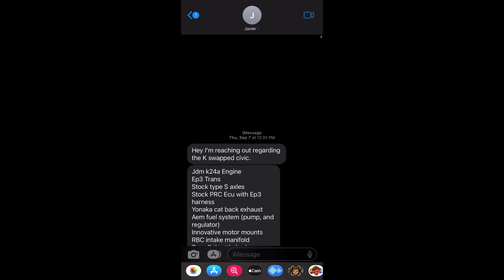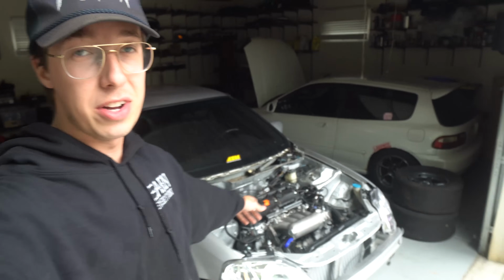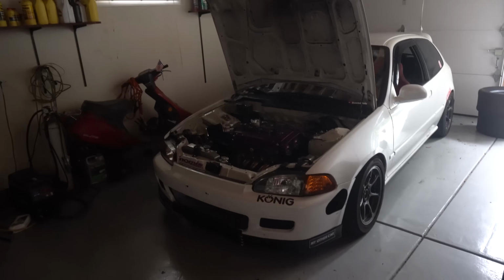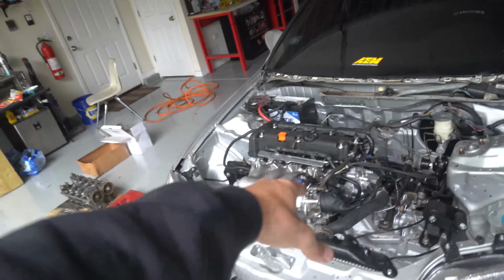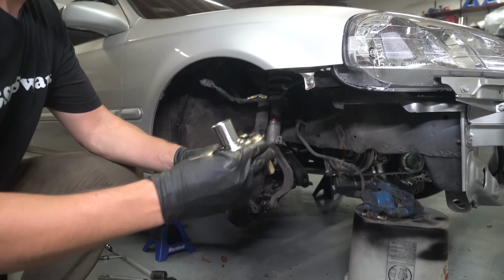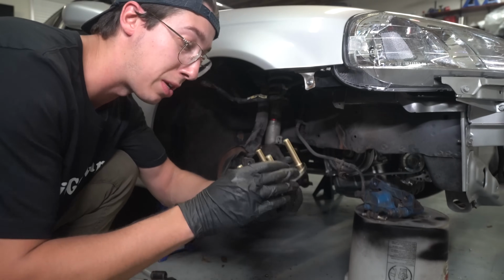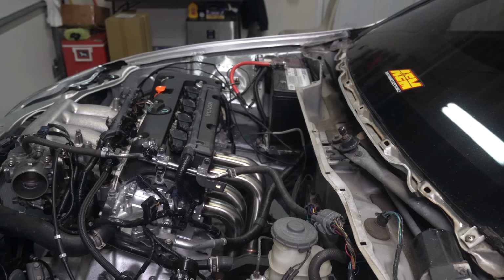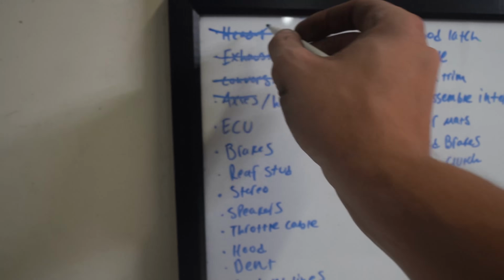Is this the Cleanest K Swap EK Coupe in the Country? - EK Car Flip EP1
Welcome to the new car flip series! This series features the silver K24 swapped Honda Civic that I picked up over 6 months ago. The goal for this series is to flip this $5,000 K Swapped Honda Civic and see how much profit I can make. In today's video, I purchase the car, introduce you guys to it, and get started on the drivetrain and exhaust.
This is going to be fun :)